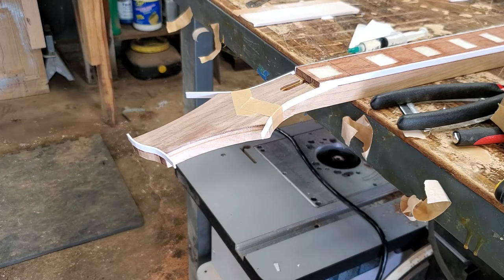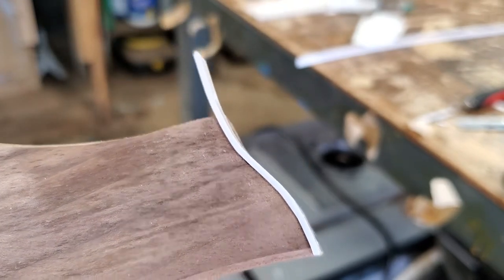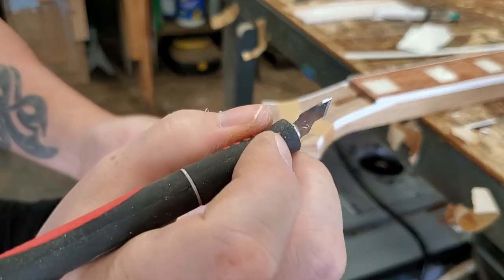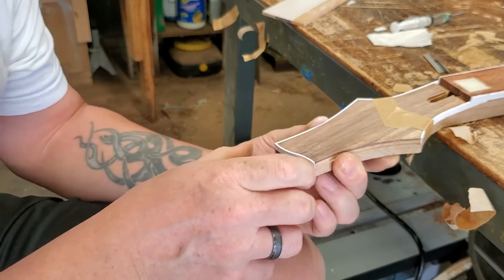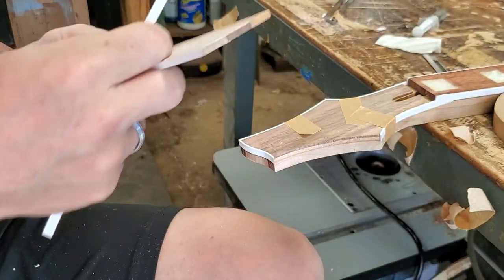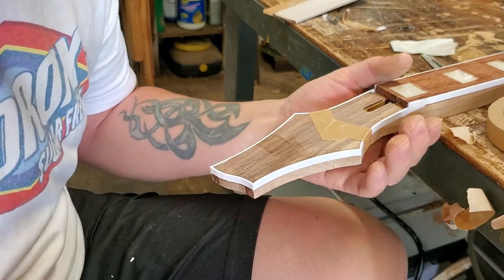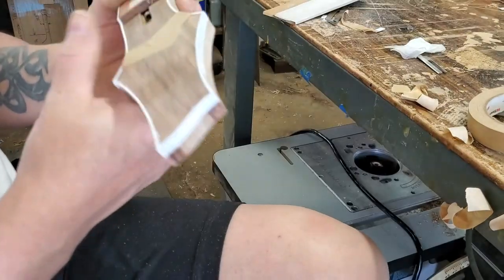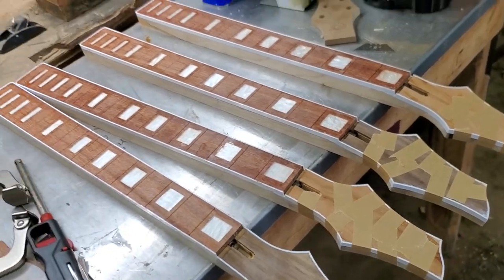Headstock binding on walnut veneer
Installing binding on guitar headstock.